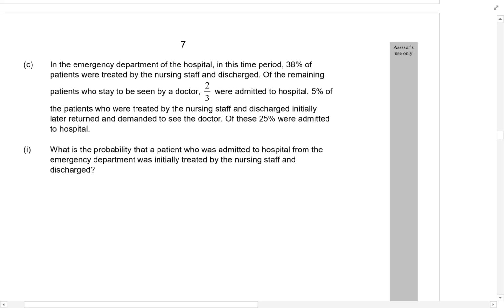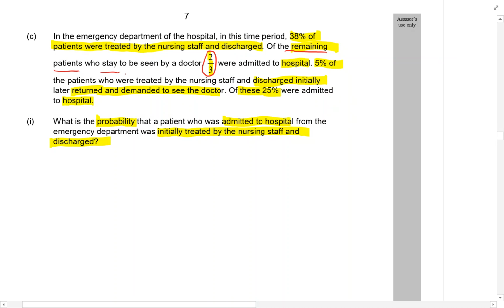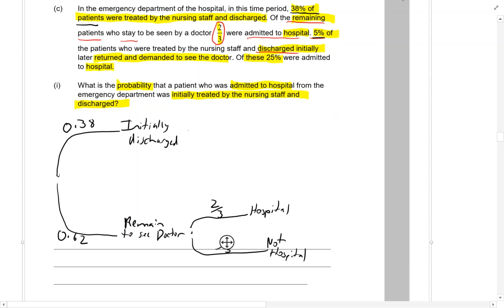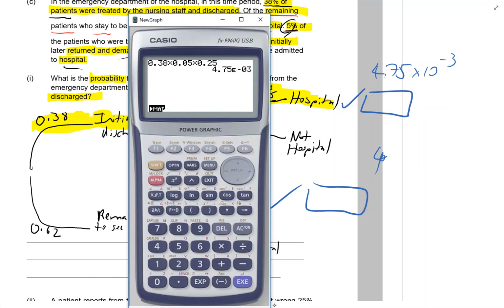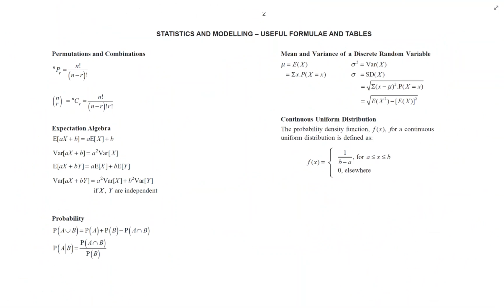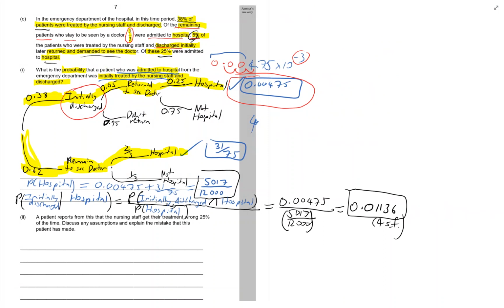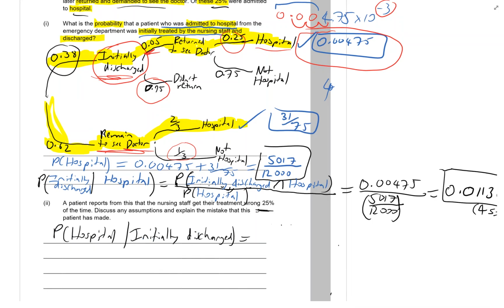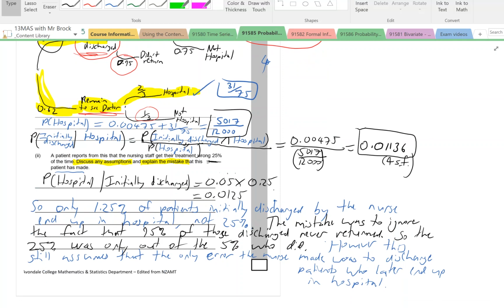Tree diagram L3 Excellence question